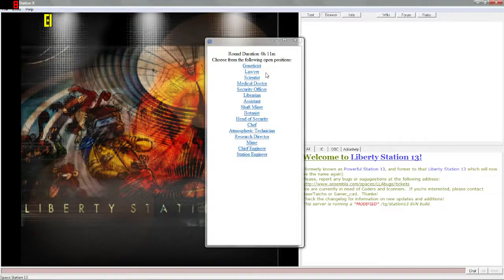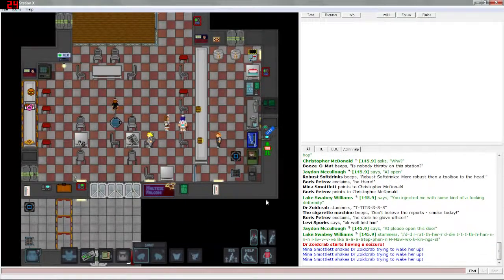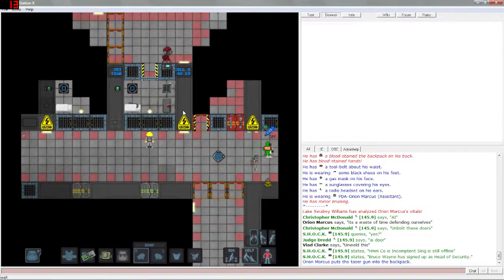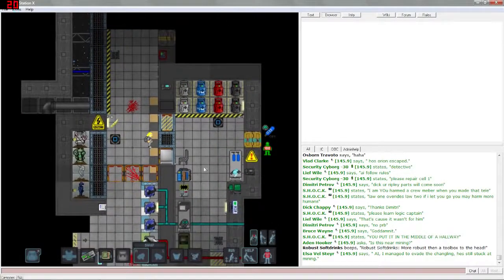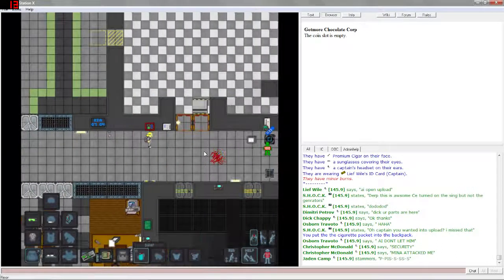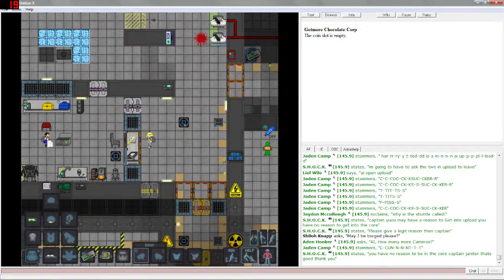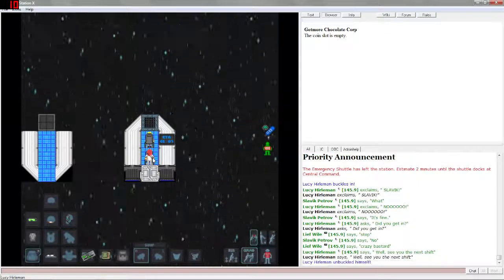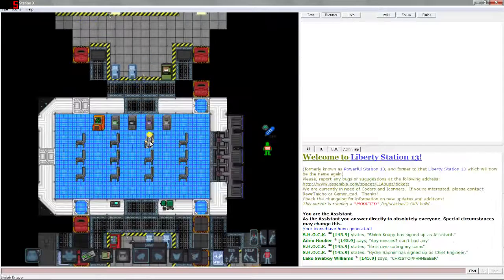Lets Play Space Station 13 Episode 1 (Assistant)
Playlist: Links: Space.. Station.. 13.. Fun times for everyone. This is more of an.

You wanted it, I gave it. Today is a bloody and violent introduction to SS13. Twitter: Software: Voice via Audacity Recorded with Camtasia Encoded with Camtasia.

I tried to tell him it was unsafe. Then the station burned down.

Lets Play SS13.

Various hijinks from Mushroom Station will be uploaded, including, but not limited to, me dieing as a traitor, me screwing around as an assistant, and maybe on a very rare occasion, something.